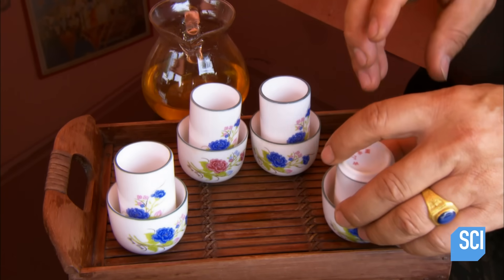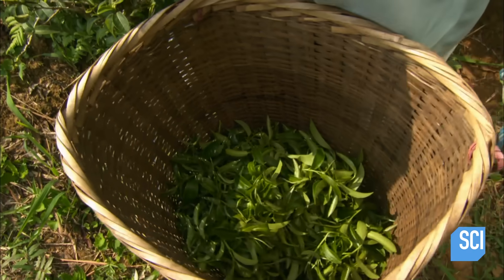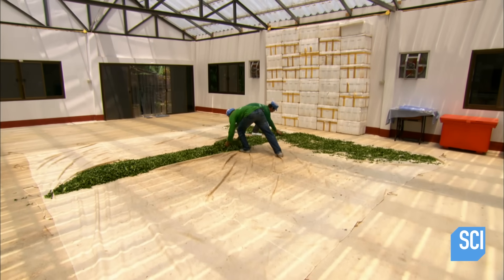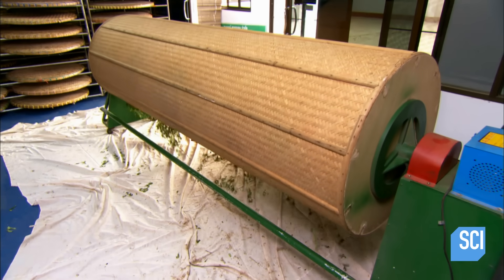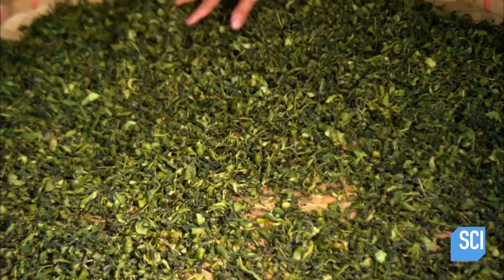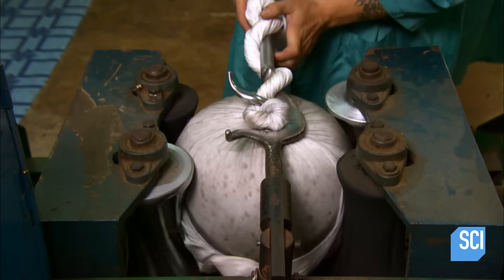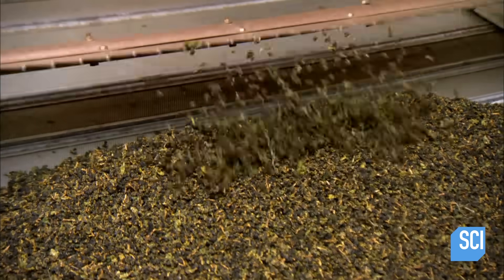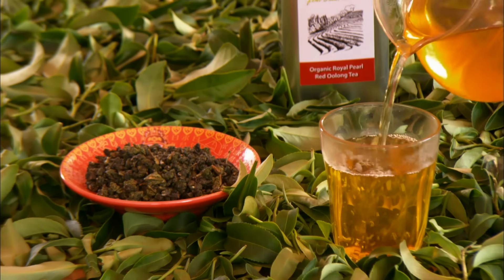How It's Made: Tea